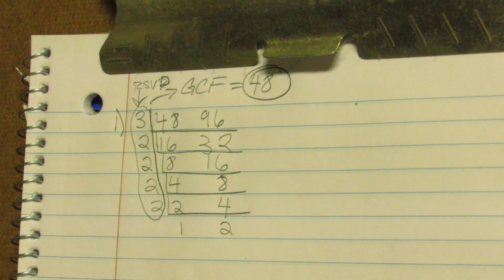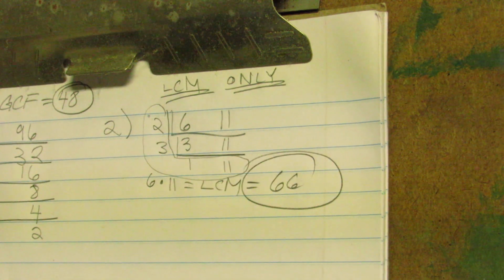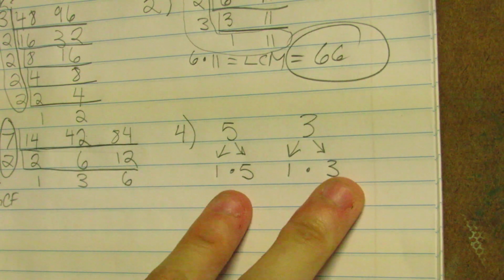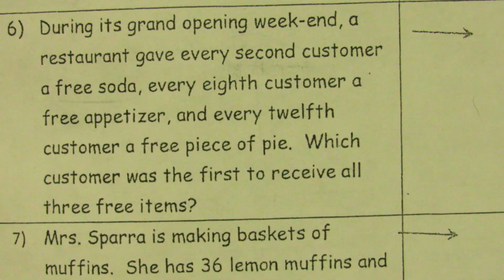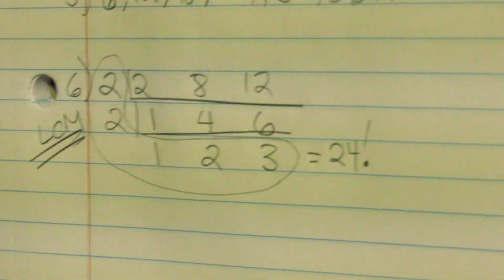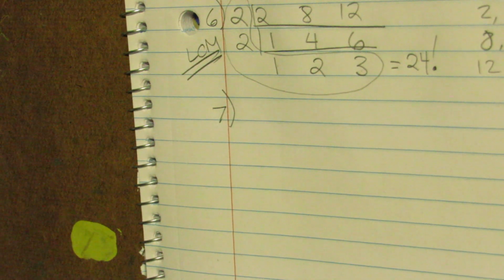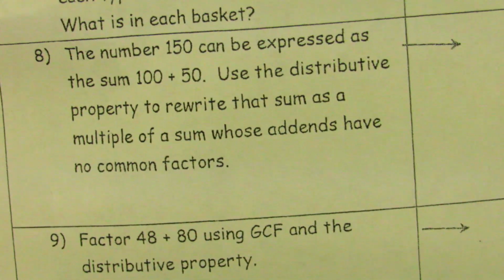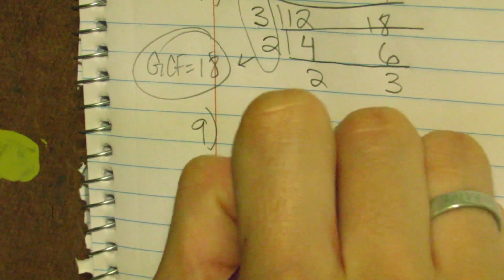Accelerated Study Guide Part 1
Accelerated Study Guide Part 1...I'm so glad I got this to work!